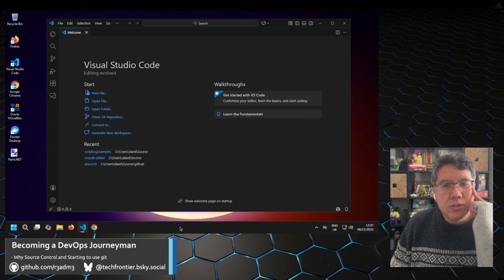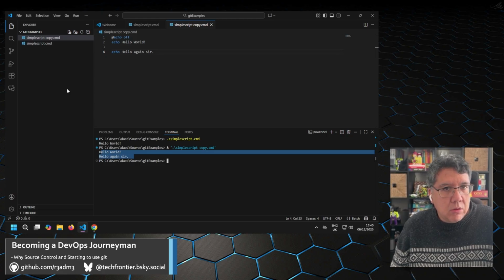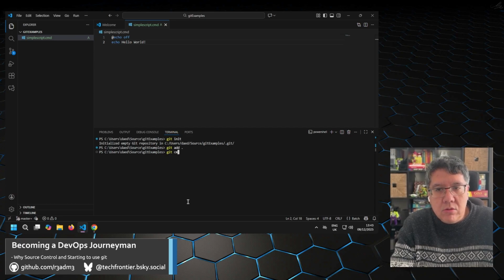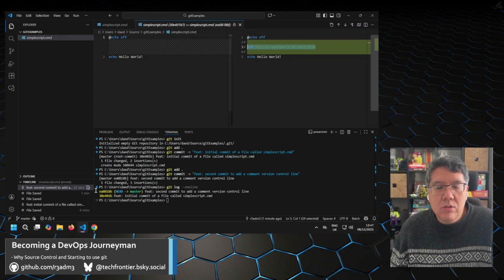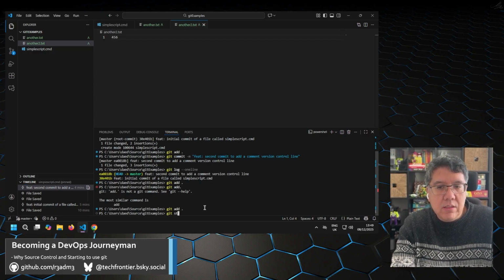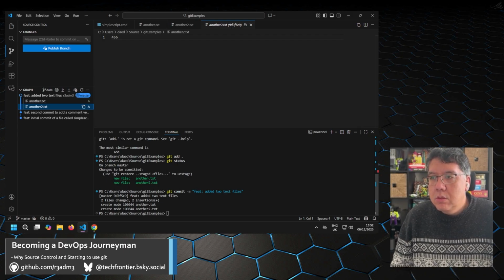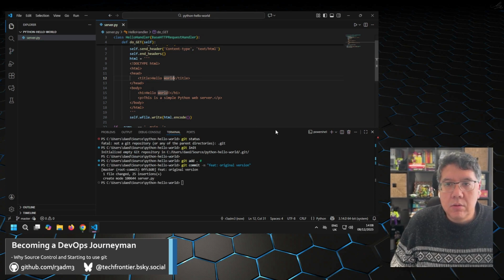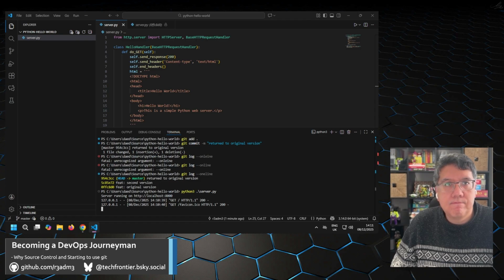Why Source Control and Starting to use Git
Foundational understanding here on using Git. We demonstrate our first steps and explain why Git is a good idea.

Git Branching (will be discussed in a later video)